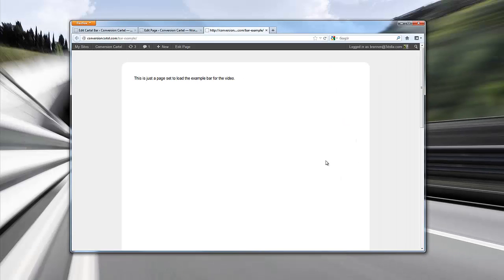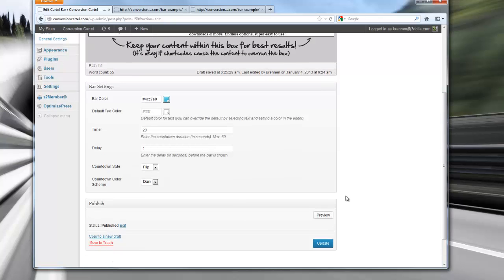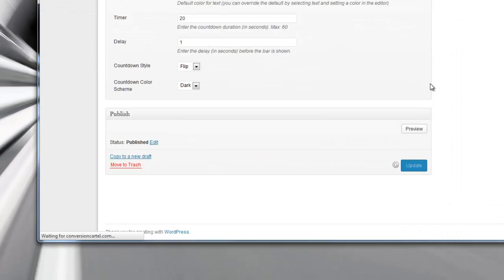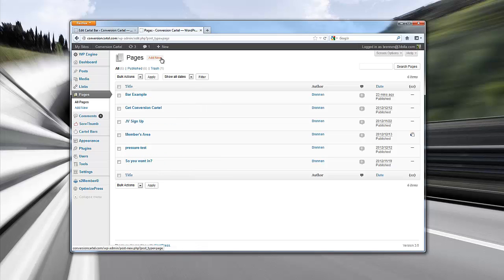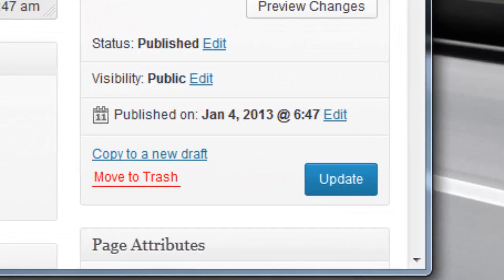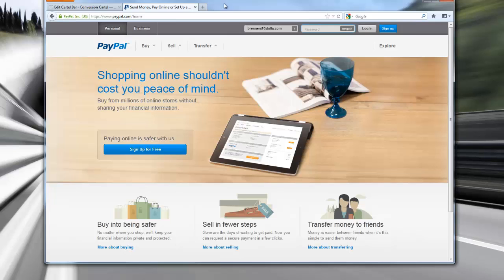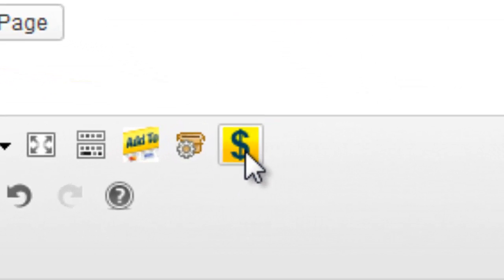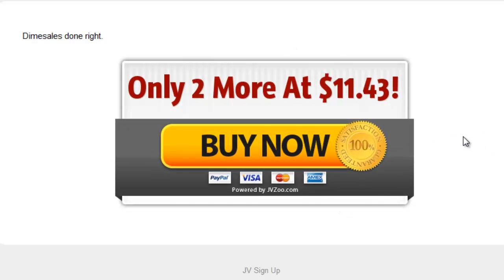Conversion Cartel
New tools for increasing conversions on Wordpress sites.